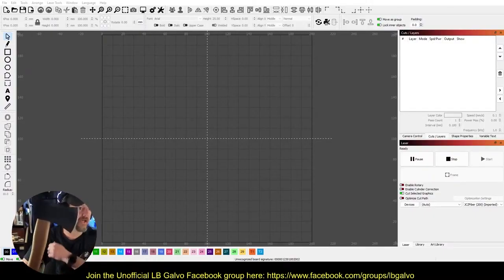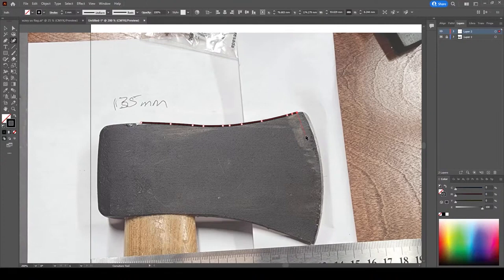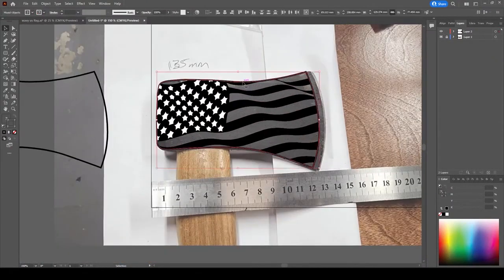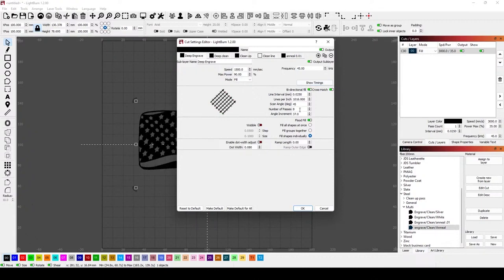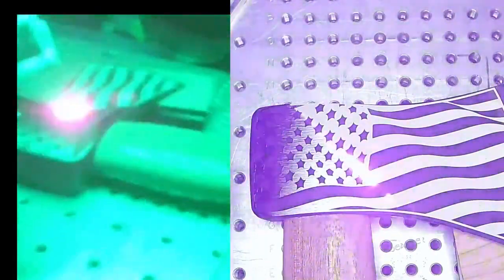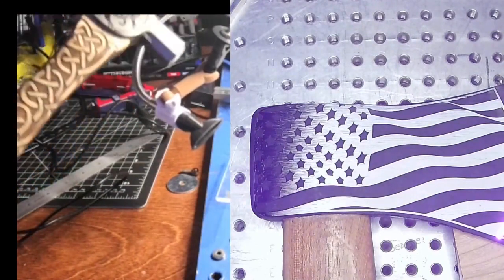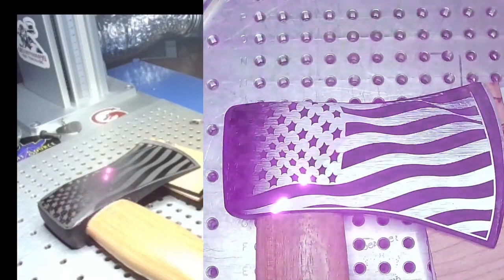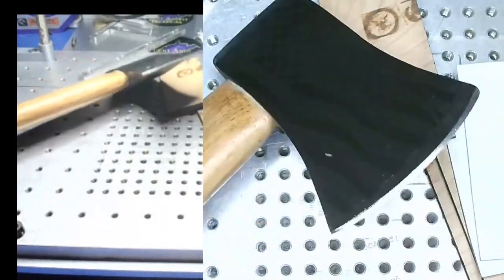Lightburn Galvo Fiber Laser Axe Engraving Demo | Edit and Re-upload | Settings Included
Lightburn Galvo Axe Engraving Demo | Edit and Re-upload | Adobe Illustrator | Lightburn Galvo
Hang out with Patrick Moore/Light Source Engraving and

The first portion of the video we cover Adobe Illustrator - axe head outline, clipping mask
The 2nd portion is Lightburn setup.
3rd and final part is the engraving itself.

My Fellow LMR Channels:
A couple of friends:  @MakrTheory    @htlholsters6867    @ValleyForged

Powertec Mini Gulp
Powertec 4in flexible duct
Generic magic erasers
Center Measuring tool
x/y table
Starrett Level
Rode Go Wireless II
**Buy multiple sessions if you want a longer training time.
**All sessions may include sample graphics, LightBurn Files, Sample settings, and/or print reference material.
**Topics may include but are not limited to:
-LightBurn
Setup
Layers
Rotary
Cylinder Correction
Advanced Techniques
Any Material
Diode Laser
CO2 Gantry and Galvo
Fiber Laser
-EZCAD:
Setup
Corfile (Lens Correction)

Need to message me? Send a message to LSEngraving on Facebook
EXCLUSIVE Access!
If you're looking for a UV, CO2 Gantry, Co2 Galvo or a Fiber laser, use my exclusive contact with NOUA Laser!
Lightburn Included * US Tech Support * 3yr Warranty
Standard Components:
In-Line Exhaust Fan
1 hr 1V1 remote training
JCZ Authentic Mainboard/EZCAD
Motorized-Z
360 degree Rotating Tower
Sliding Laser Path
OD7+ Glasses (for 1064nm)

Lightburn Software - Try Before You Buy!